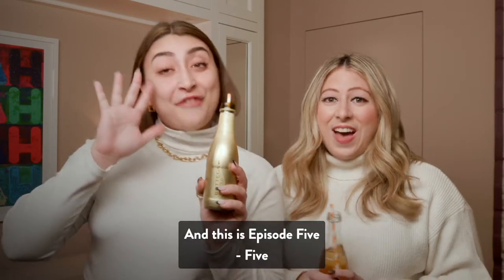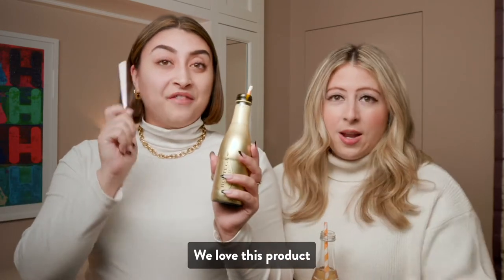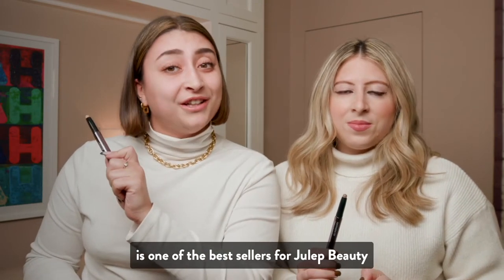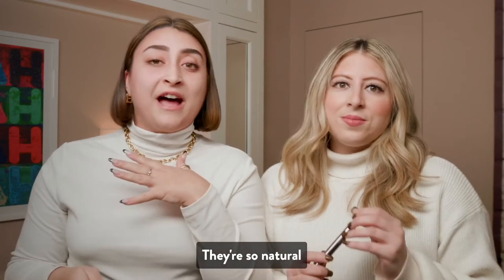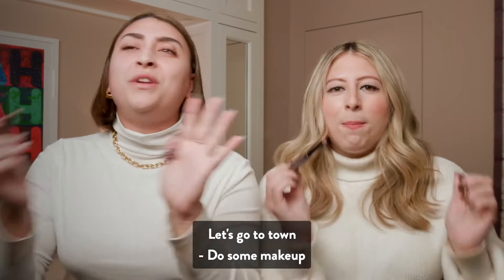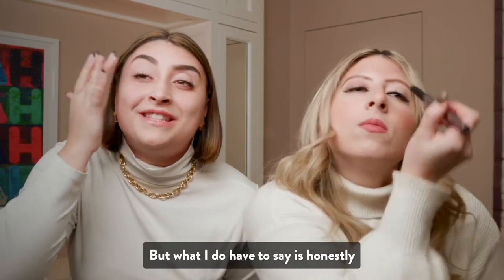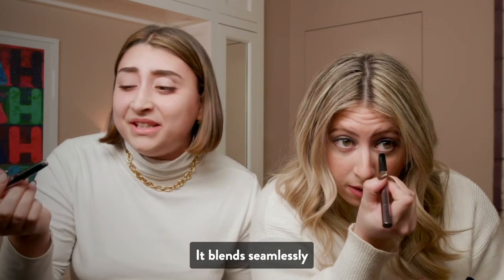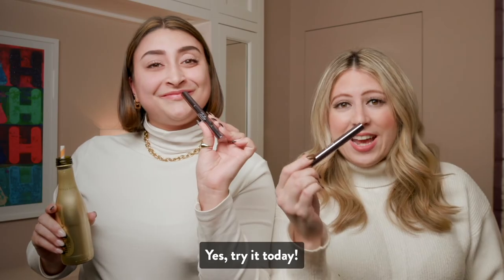Ep. 5 Get Sheet Faced with Julep Beauty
Introducing the fifth episode of our series Get Sheet Faced with Brand Marketing Manager, and Brand Marketing Coordinator, Concetta DeFabrites.

If you don't like shimmer eyeshadow, try out our Eyeshadow 101 Matte shades. 🥰

What is it:
Crème-to-powder eyeshadow stick

What it does:
Delivers crease-proof color

What's in it:
✨Vitamin E
✨Vitamin C
✨Candelilla Wax